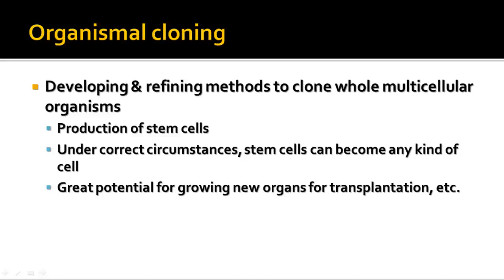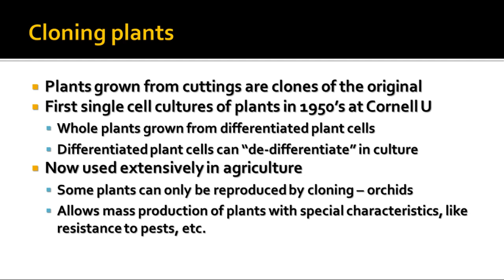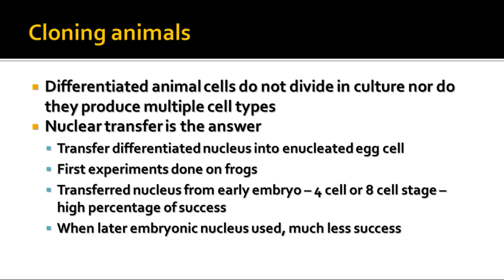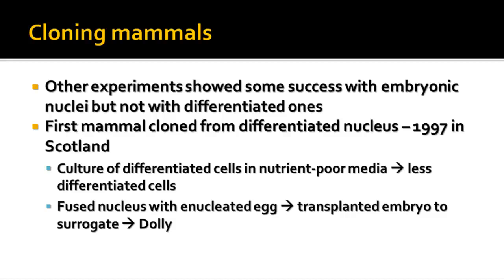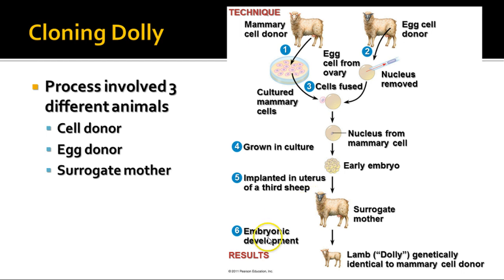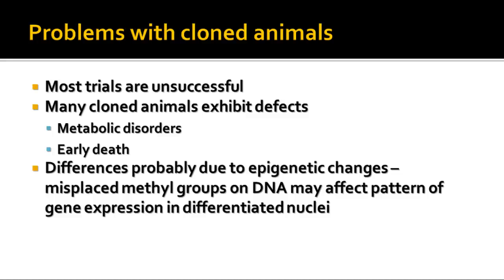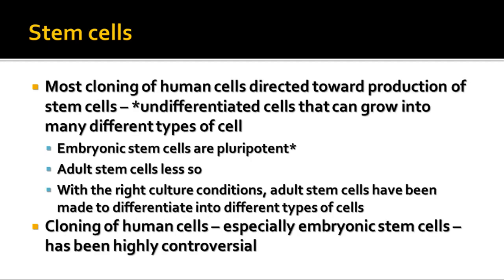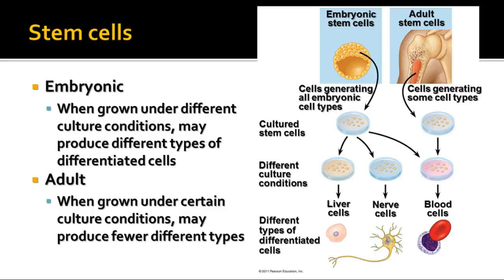Biotechnology - Organismal Cloning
Video notes on cloning